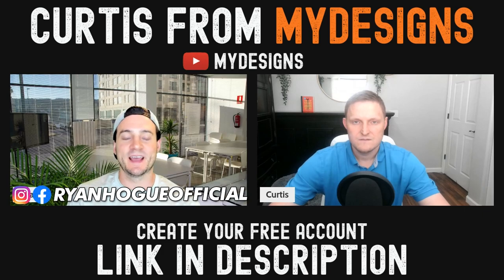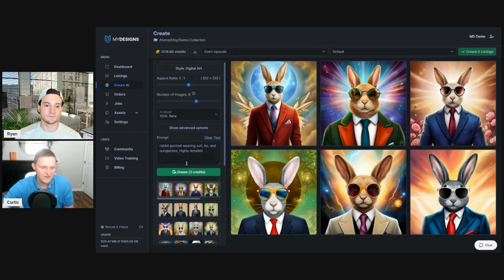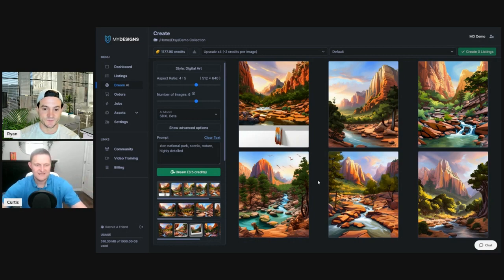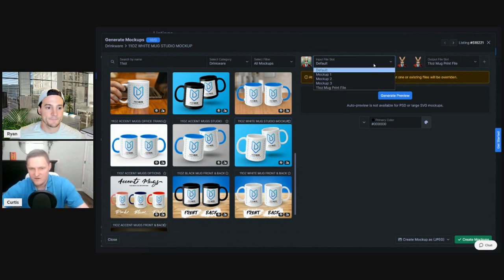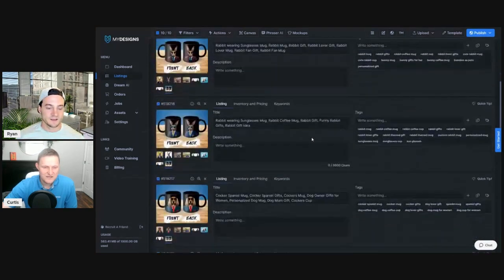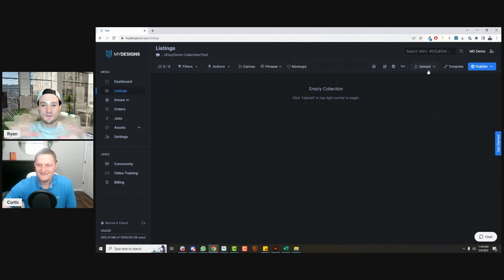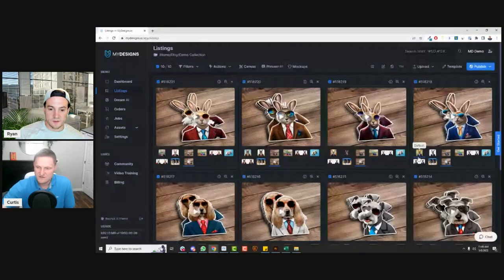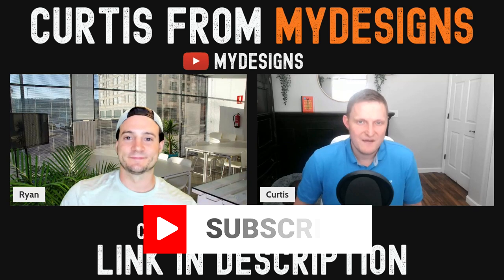How MyDesigns Makes it EASY to Monetize Generative AI w/ Print on Demand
🔨 UTILITY

🔥 POD AUTOMATION

🎨 DESIGN